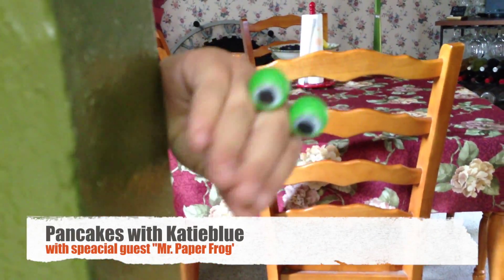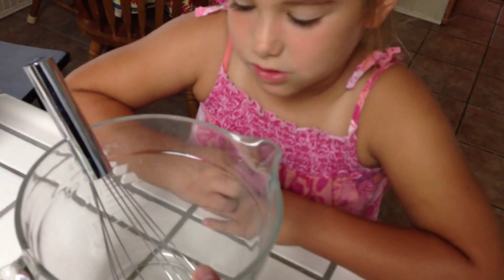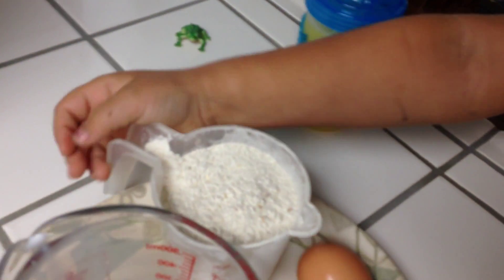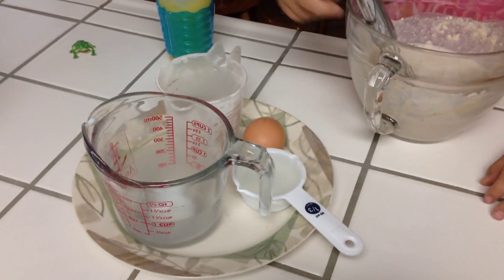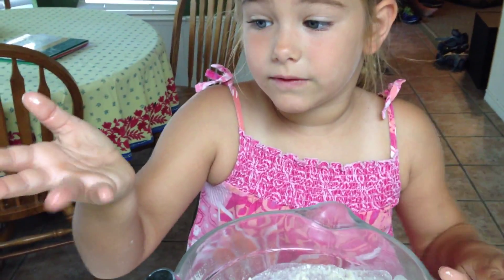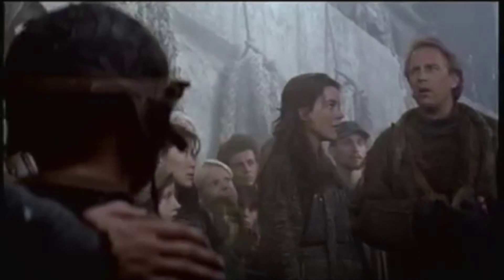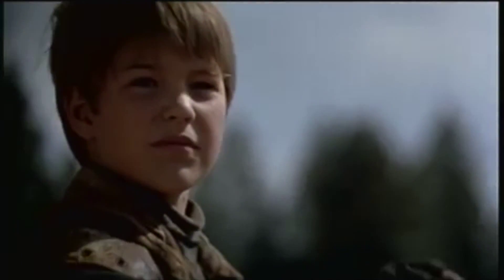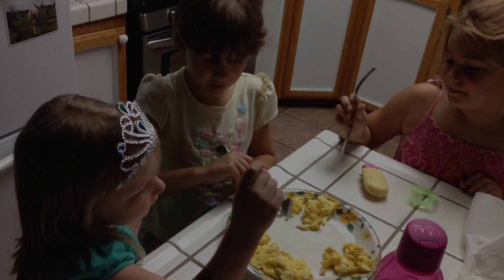Pancakes,The Postman, Healing and a visit to Egypt: Chris- Sept 20th, 2014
A wonderful Saturday morning with Vicki and Katieblue.  I set up the makings for our Pancake breakfast to enhance Kb's experience of learning preparations.   I put a little toy frog in the mixing bowl to encourage her to check her bow before mixing.  Interesting enough, when I call her down from upstairs, she appears with a 'Mr. Paper Frog', which is a character I have not  seen before.  In my experience the Frog is a suggestion of wisdom saying Full Rely On God. And this Frog is a representation of the one who comes from the Bible.   Amazing again, Vicki sneezes at exactly the perfect time finishing the blessing of our breakfast.  We get the call about Al being taken to the hospital emergency room for a stroke.  Vicki prepares some oils.  On the way, we deliver a special package in the mail to author Anna Grace.  I used some artistry to try and convey what is happening here with this from some modern parables (Movies) .   At the hospital, it was another miracle.  Words can only say, that which was , was made into that which never was, and so what is there to brag about right?.    We then made our way to the Experience of Egypt at a local Catholic Coptic church.  Another amazing experience with the culture of people,  politics and religious conventions.   By days end, we were with Katieblue and a couple of girlfriends and they enjoyed what is probably the freshest eggs they might ever eat, from the nest of our backyard hens into the pan and then a plate, it was an honor to create these memories for them.  I was sure to show them the eggs in the dark with a light that there was no chickens inside them, and the hens gave us these eggs for our enjoyment.   If you are reading these words, you are certainly entering in through the narrow gate.  Chris

Post Script: that man asked me 'where are you from?', I answered him "Hayward", honest answers like that are what Anna called 'seeds of confusion'.  Hayward was the city of my birth, but he wanted to know my parents and their parents as if to better perceive who I was in the moment.   All he had to do is remember the Christmas story and 'Hayward' would have made more sense.

If all of this is confusing to you, think of it like this.  Those who are preaching Jesus and God have not yet met him, and many whom don't say a word are living int he revelation that God is in every person, especially those who believe, and its kind of difficult to tell a man, "Do you know Jesus", when your looking right at him while asking the question.